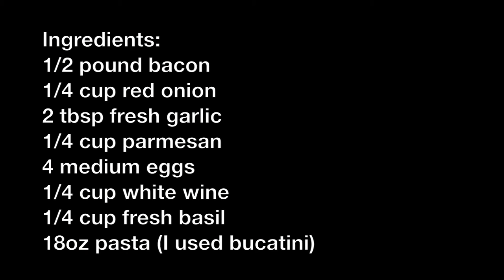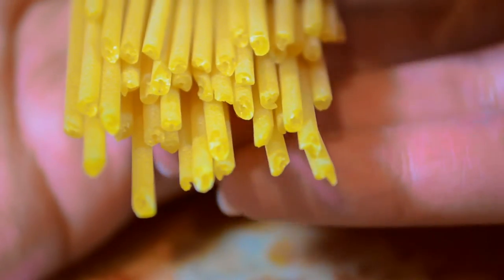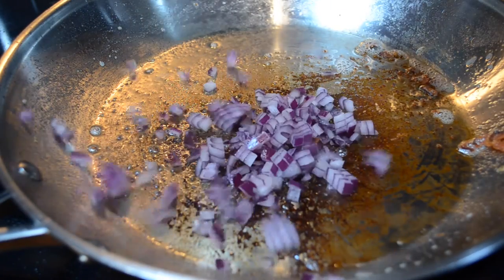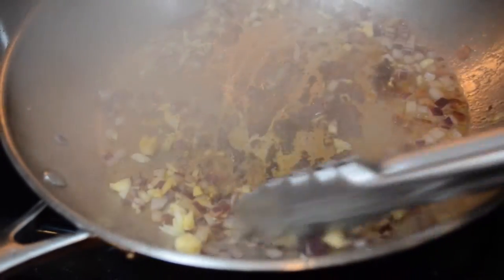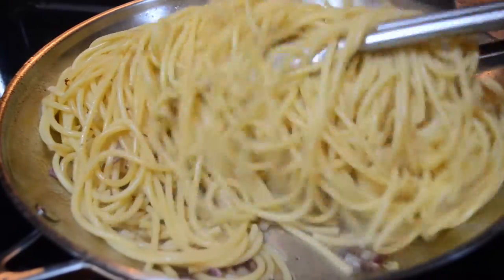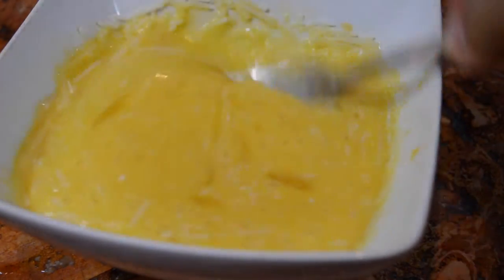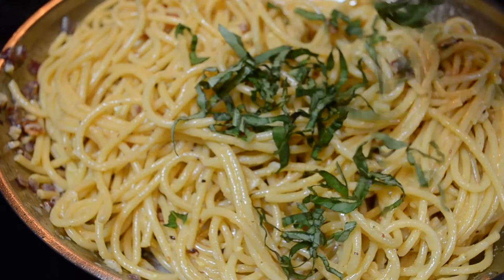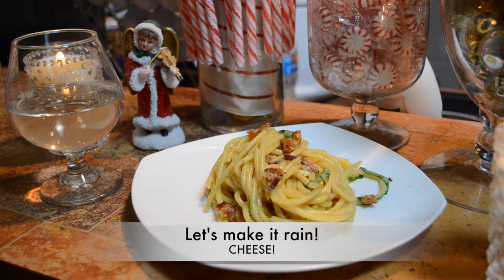Easy and Delicious Carbonara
Bringing you easy recipes. Many more to come!

If you want to request a recipe please comment this video!